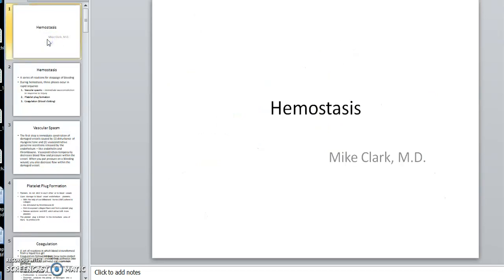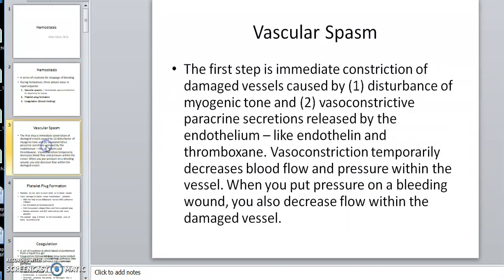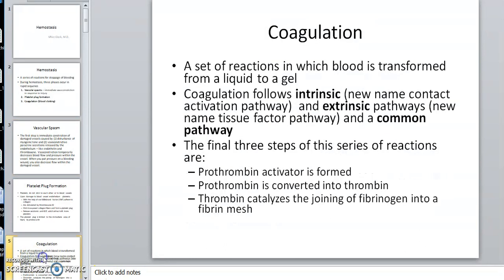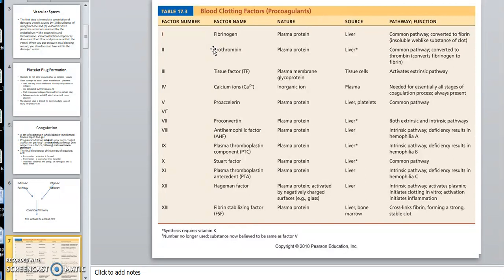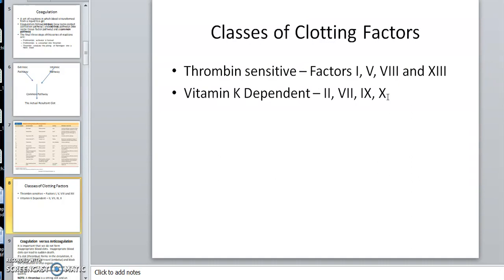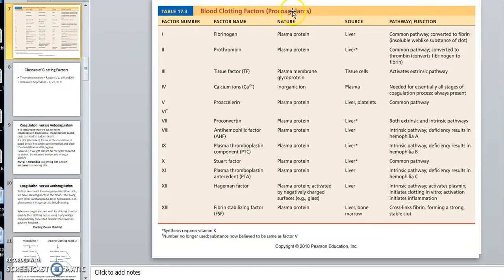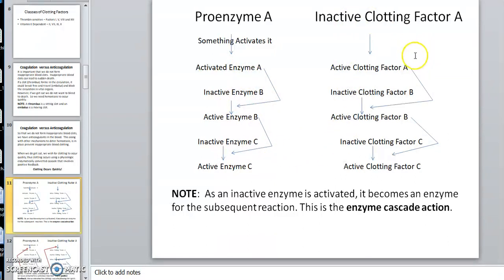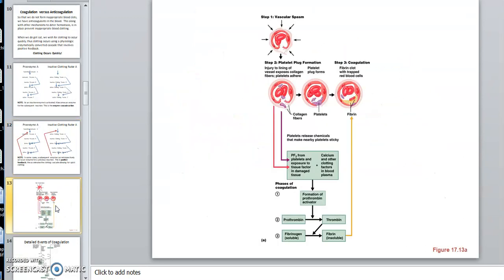Hemostasis Video 1